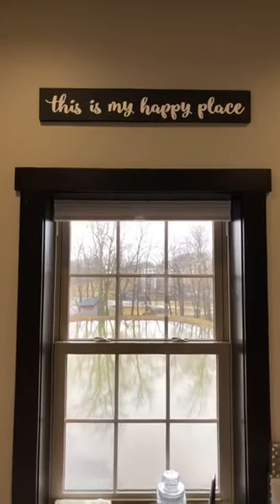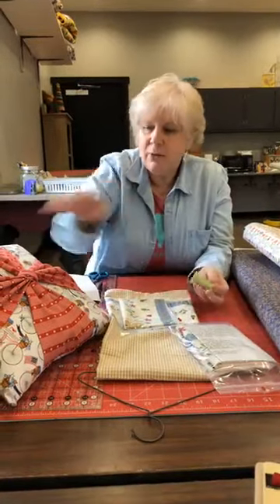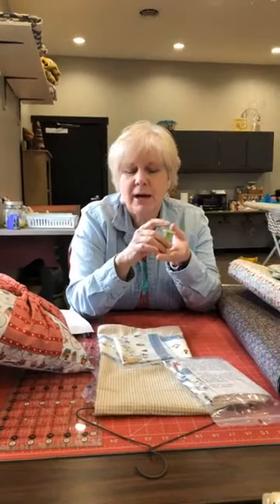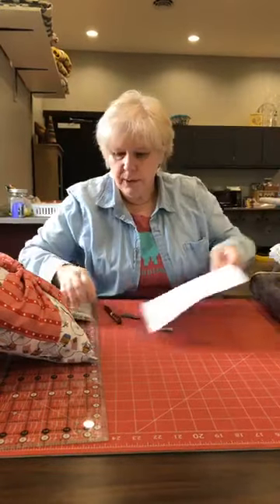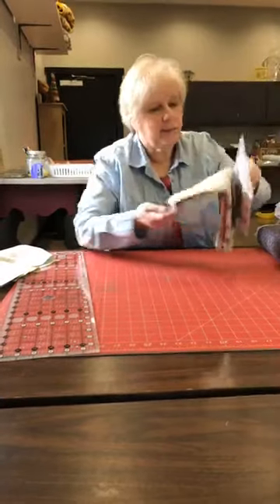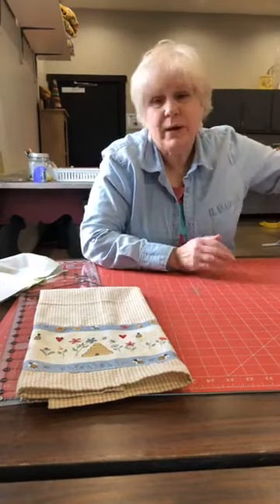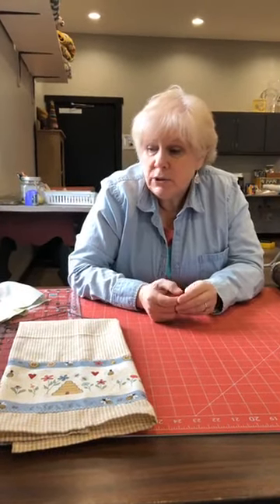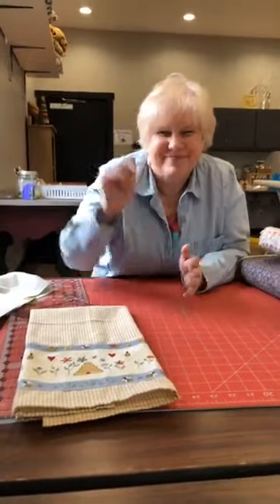Bow Pillow Tutorial (Facebook live video #3)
Our third video from this live series. This video includes a tutorial to make these lovely box pillows. We also discuss our "drive-thru" purchasing window, due to the temporary store closure. Also, we have created a new Facebook group for quilters, sewers, and crafters to join! The group is entitled, "Ewe Sew Girl" feel free to join.

This is a series of Facebook live videos, during the temporary shutdown of the store. We hope these live videos are helpful to you, during the coronavirus. We hope you all are safe and healthy. Please note, some of the products/items may no longer be available since the live recording.